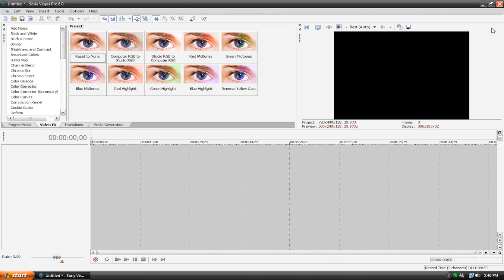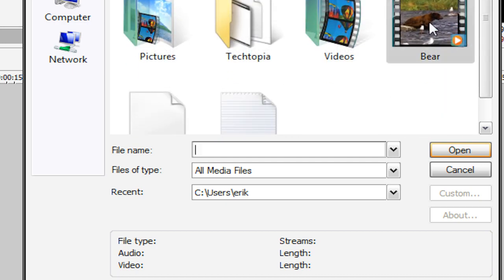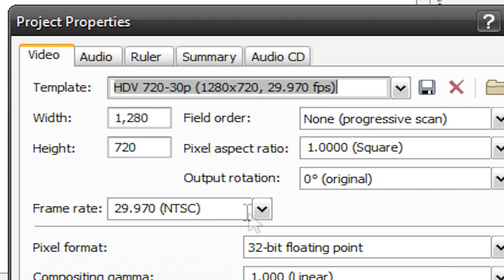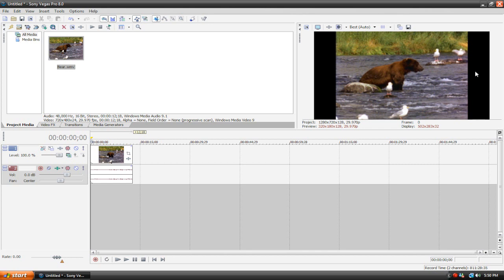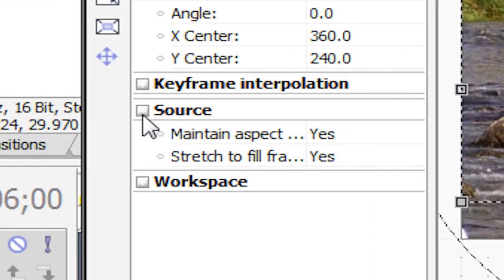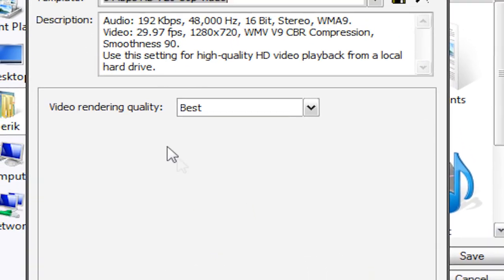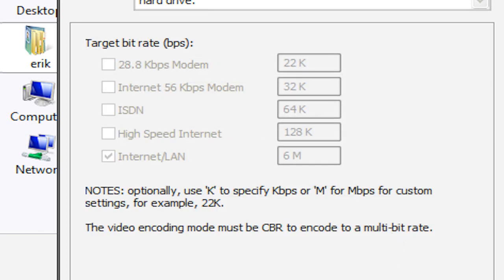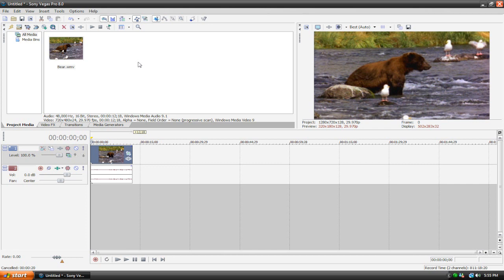HD Widescreen Settings for YouTube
(Hit More Info)
These settings where designed with Sony Vegas Pro 8, but they should work fine with Premiere, Ulead, and iMovie.

The most important factor to getting that HD button your videos in the resolution. AS LONG AS THE VIDEO IS EXPORTED AT 1280x720, YOU WILL GET THAT WATCH IN HD LINK!

You can also change the setting to CBR rather than Quality VBR. However, if you are going to use CBR, make sure that under the bitrate tab, you change it to 6M.

• You DO NOT need an HD camera to have HD videos on YouTube.
• You DO NOT need an HD monitor to view HD videos on YouTube.
• You DO NEED a decent video editing program, this will not work with Movie Maker.
• Setting the resolution to anything under 1280x720 WILL NOT give you HD.
• You CAN have a 4:3 HD video.
• You CAN have a 16:9 HQ video.
• When you upload the video, it takes up to 30 minutes for the HD button to appear. So when you upload the video, don't panic if the button is not there immediately after upload. Wait up to 30 minutes before you start complaining.

Why does it take so long for HD videos to load on YouTube?
That's your internet connection, if you don't have a good ISP it will take long to load HD videos.

Why does it take so long for HD videos to render?
Its an HD video. HD naturally takes long to render. A faster computer will render videos quicker. ie. More RAM, better and faster processor, and a larger hard drive.

Just how good is the compression?
Well this video is 8:41 long, and it is 83.9MB.

I can't set the bitrate on my videos with these settings!
I know. The average bit rate with these settings is 4300KB, which is around 4MB.

How long does it take the video to upload to YouTube?
This video took me 14 minutes to upload and about 10 minutes to process the HD.

I have a fast computer, it still takes AGES to render!
Well, my computer has a 640GB hard drive, 3GB Ram and a 2.40 GHz Quad Core Processor. This video is about 9 minutes and it took me an hour to render.

Is there anything I can do to speed up the render times?
Leave your computer alone, the more programs you have running, the longer the render will take regardless of the amount of RAM you have.

Quick Note: Overclocking your processor will not necessarily speed up render times.

BEFORE YOU COME COMPLAINING AT ME, MAKE SURE OF HE FOLLOWING.

• You have waited at least 30 minutes for the HD button to appear.
• You had "render loop region only" UNCHECKED prior to render. (explained in the video)
• You followed the video directions EXACTLY.

Then, feel free to yell at me.

The music was composed by Bobby Prince. He composed the entire soundtrack for the DooM video game series for the PC in the 90's. All of his music is used with his permission, and no, I will not help you get his or any other composers permission to use their content in your own projects.

Feel free to message me if anything is going wrong with your rendered video, I'm always available to help.